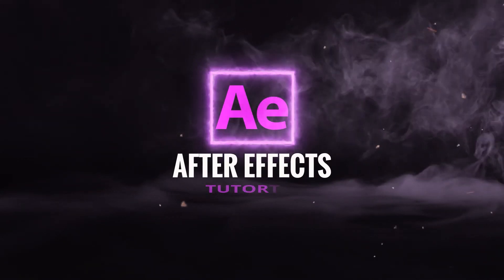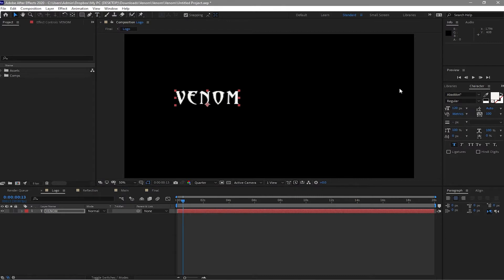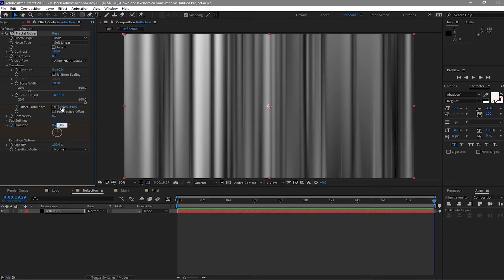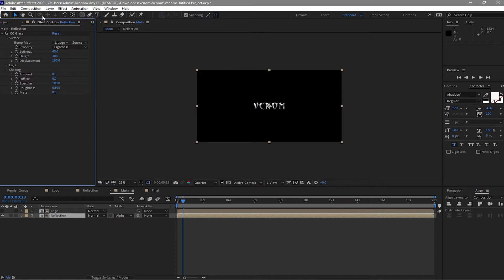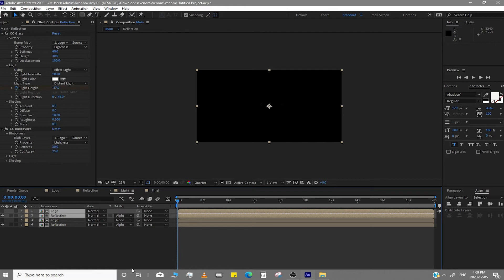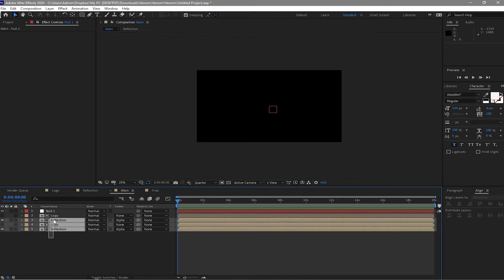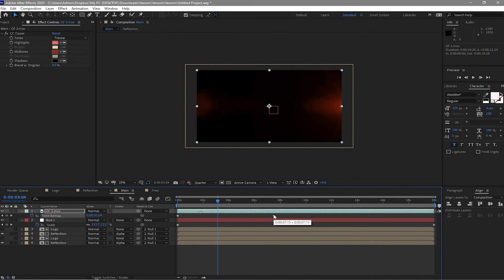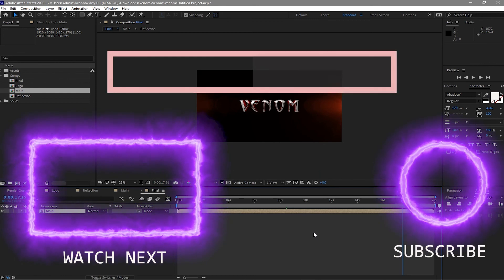Venom Title Reveal Animation in After Effects Tutorial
Venom Title Reveal Animation in After Effects Tutorial was created inspired by the movie title VENOM.
Venom Title Reveal Animation in Adobe After Effects Tutorial was created inspired by the movie title VENOM. Of course, this wonderful title reveal animation has been created with utmost elegance by using very intensive graphic motion and animation effects and features. This is just an example of the tutorial, but you can apply these techniques in other animations, either text or logo motion graphics animation. Your preferences will be an ideal option to take in order to create awesome animated graphics.

Strongly recommended these videos to watch before using the After Effects as a Beginner.